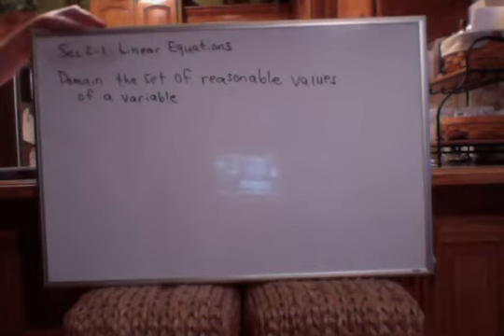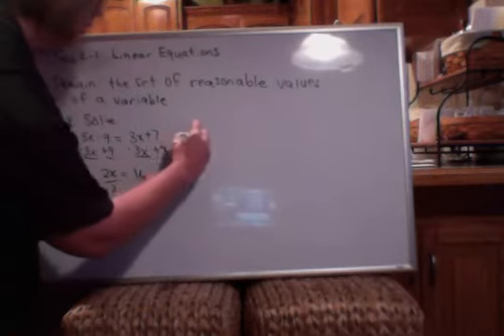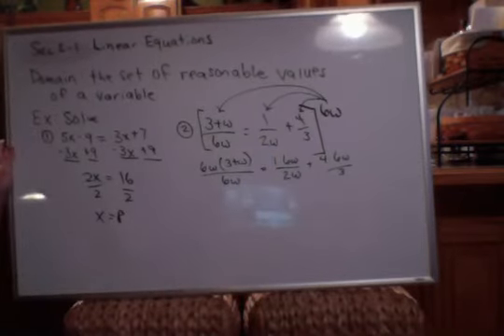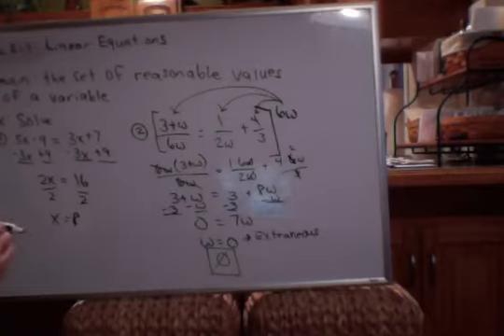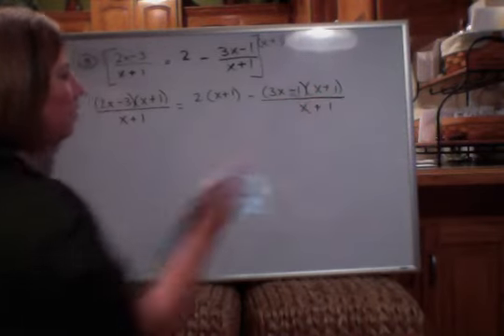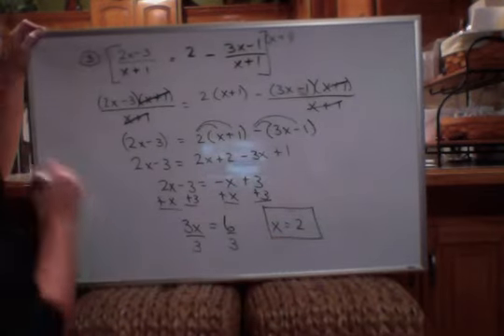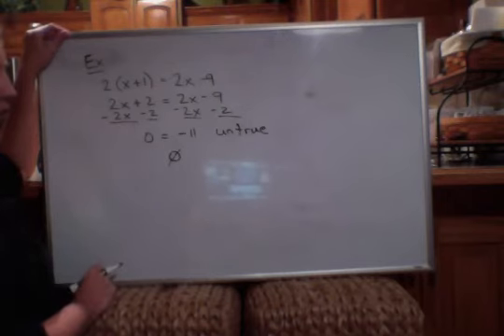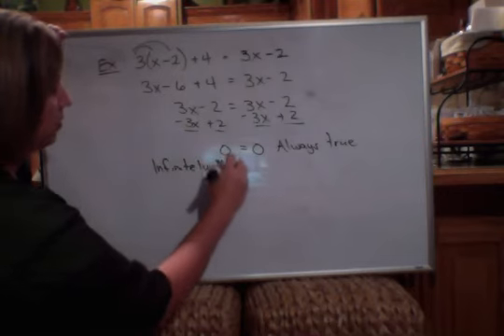CA Sec 2 1